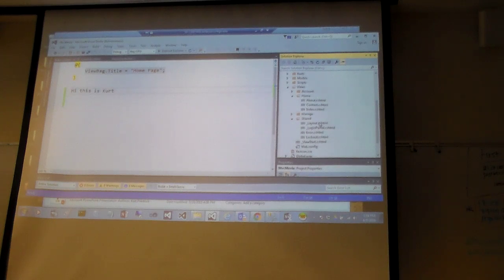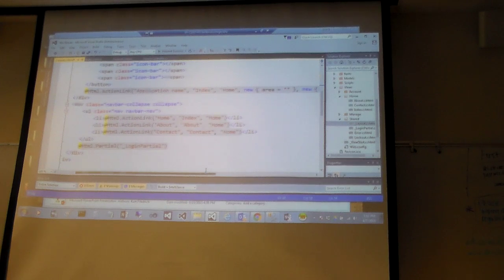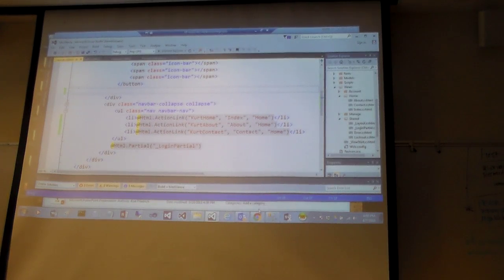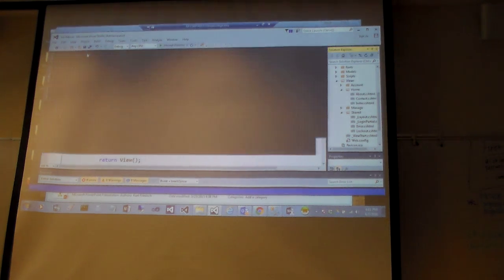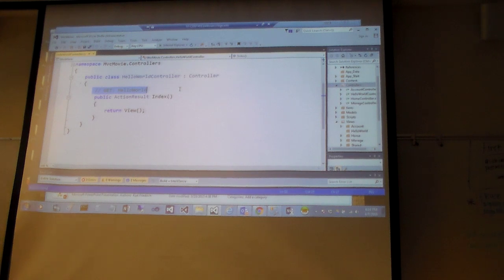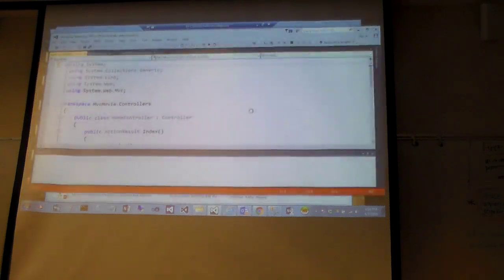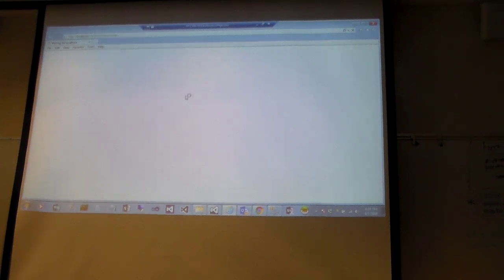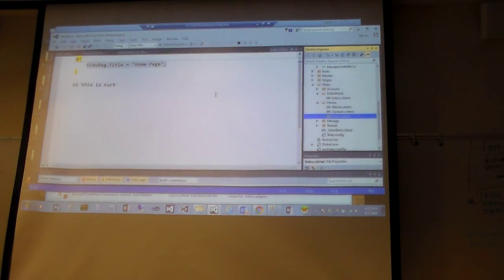ISIT420 Kurt Friedrich Week01 Thurs Part3